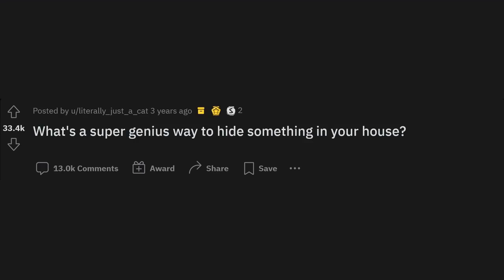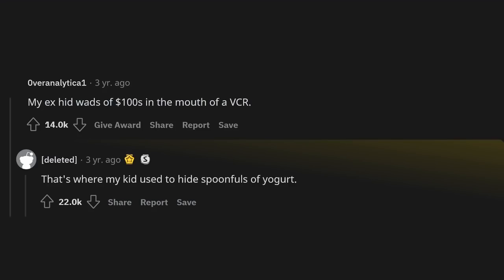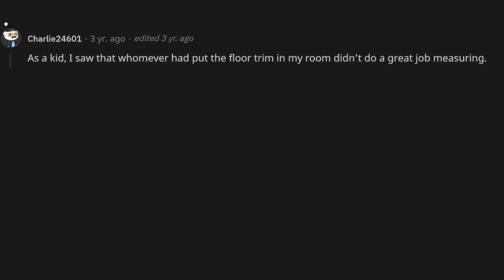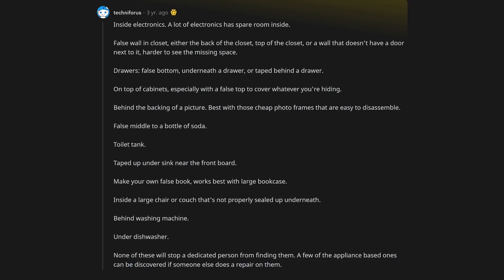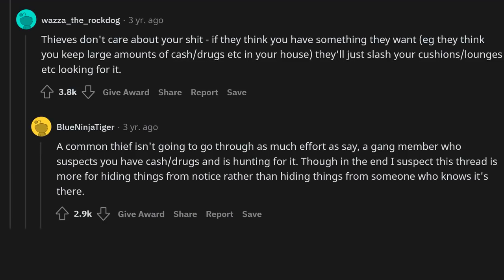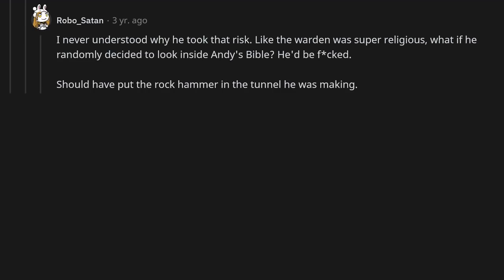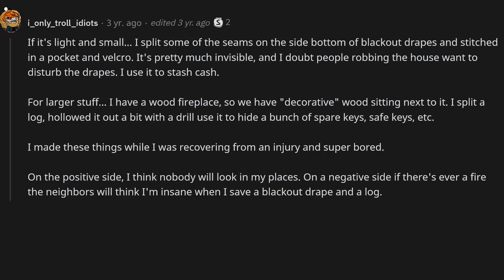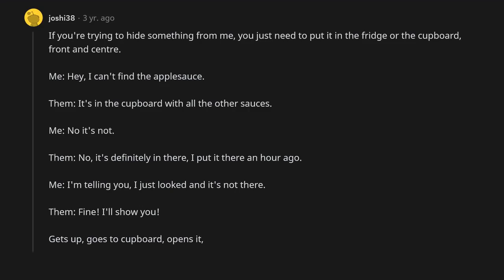What's a super genius way to hide something in your house?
~ Sir